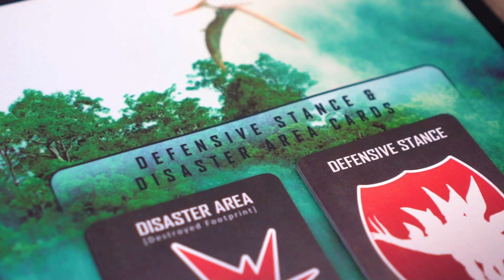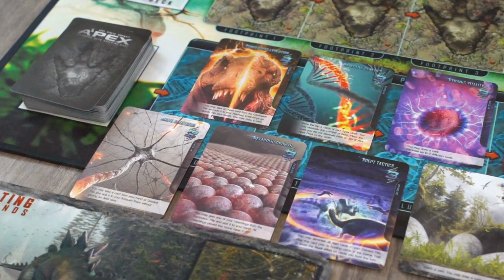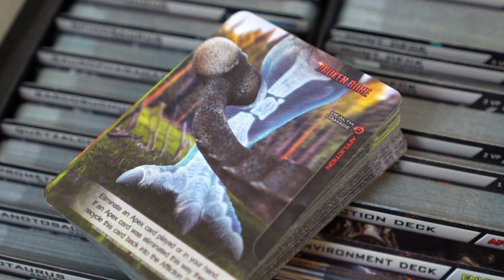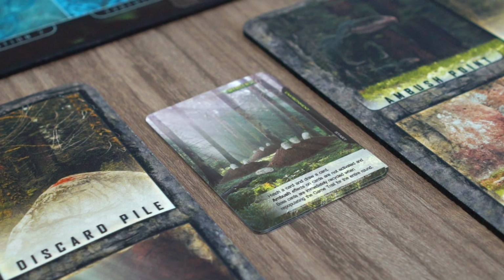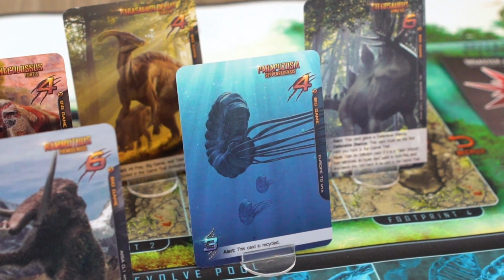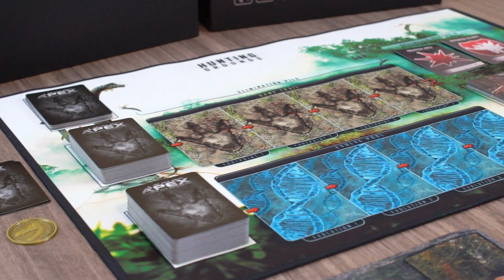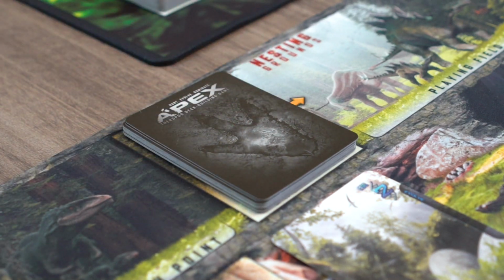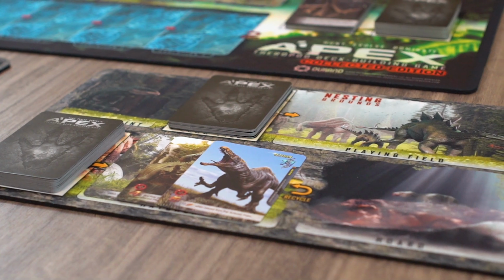Apex Theropod: Collected Edition | How to Play | Setup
Apex Theropod: Collected Edition | BGG